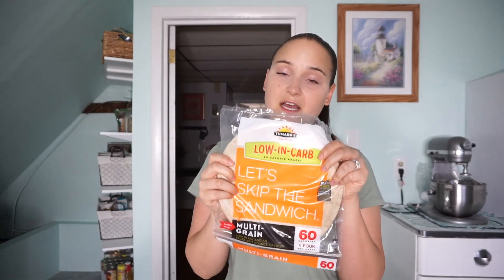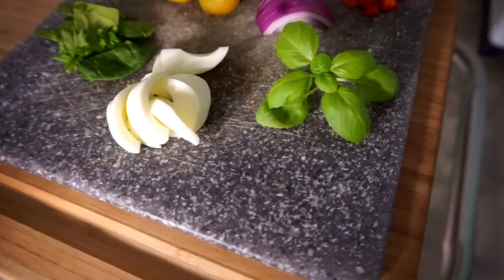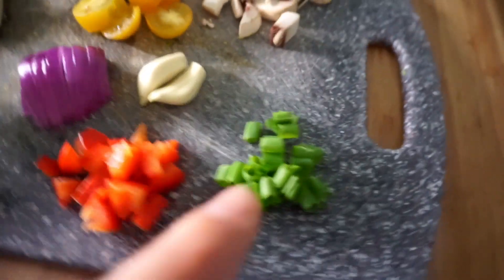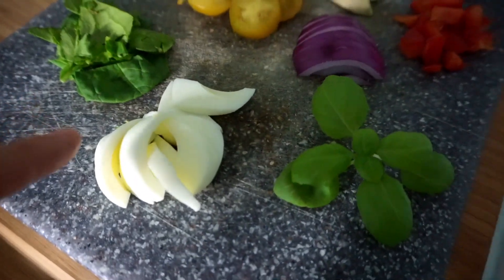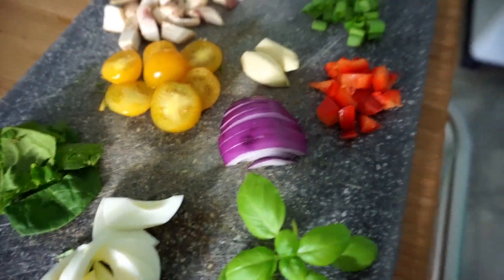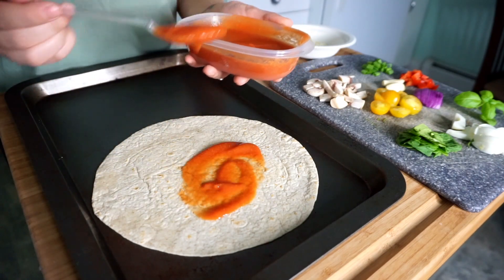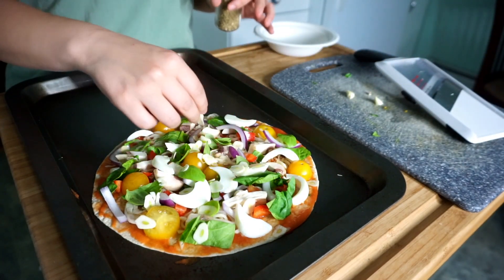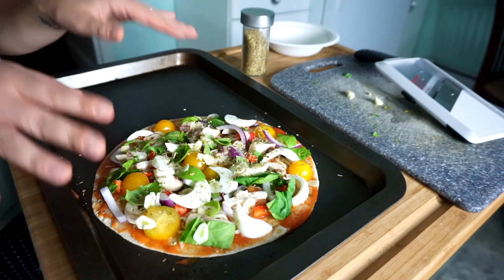Quick & Easy Healthy PIZZA! - Only 150 Calories